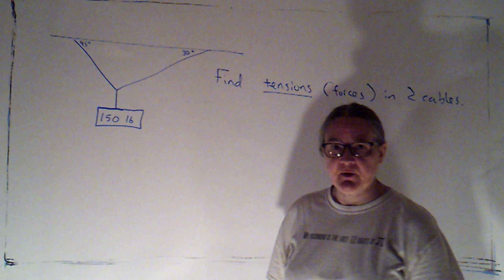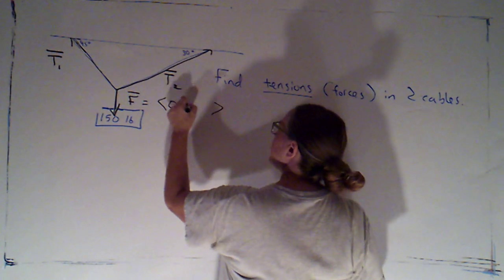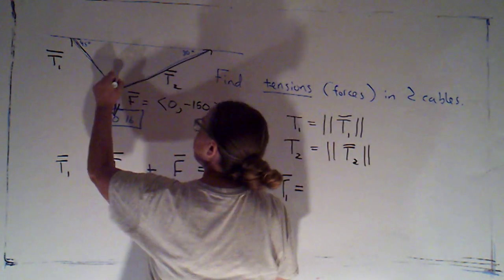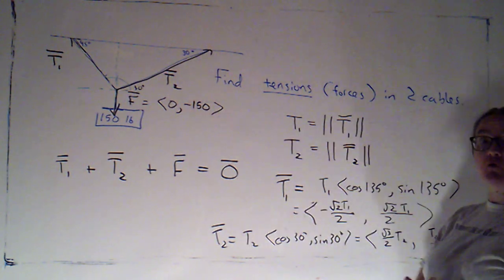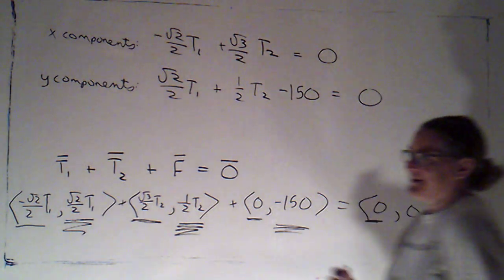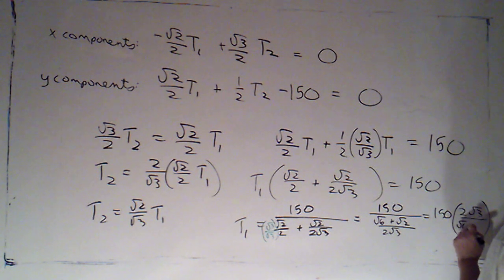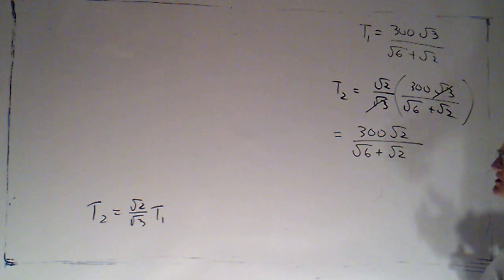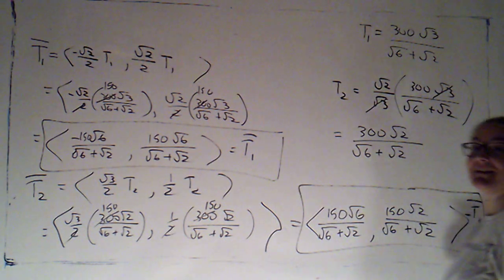3C 12 2 part 12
An example of finding the Tensions (forces) in two cables:  using the fact that vectors in 2-space can be determined by their magnitude and the angle they make with the positive x-axis.